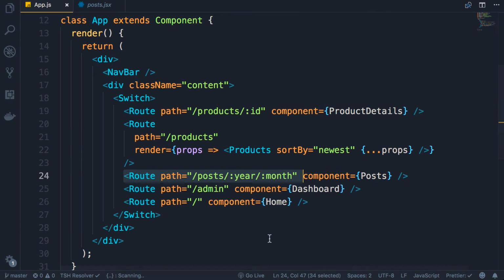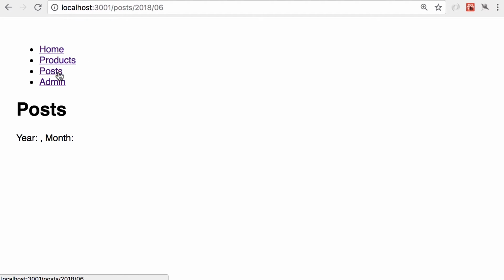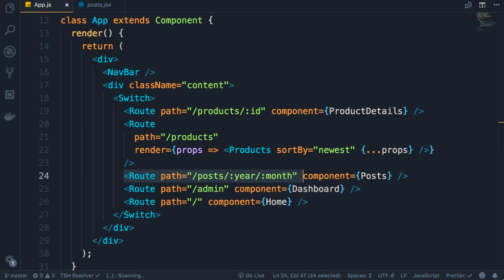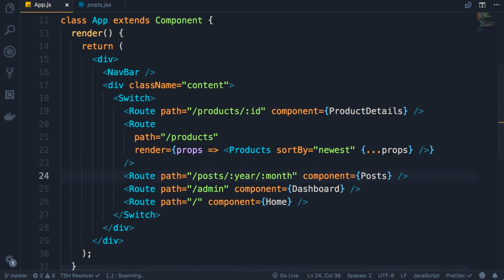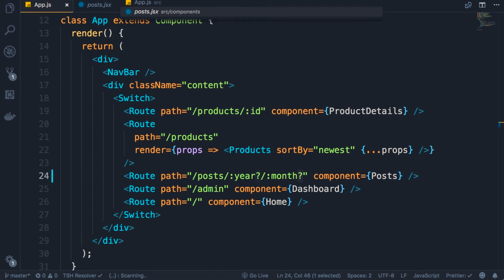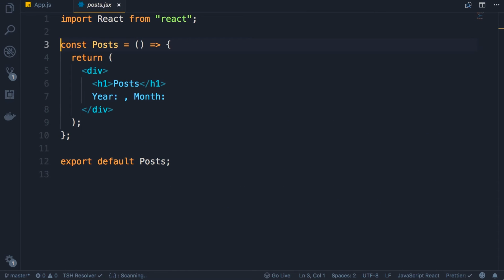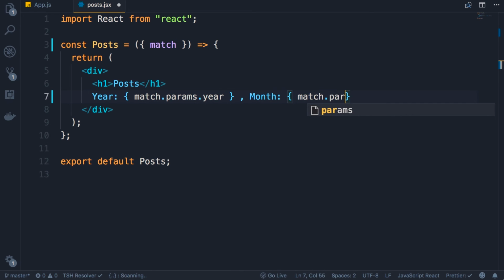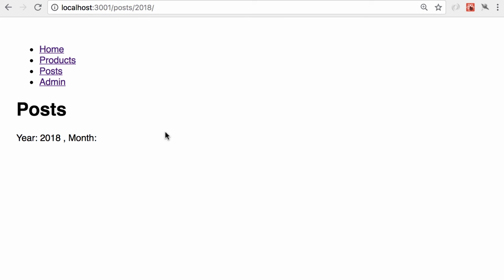100 Optional Parameters